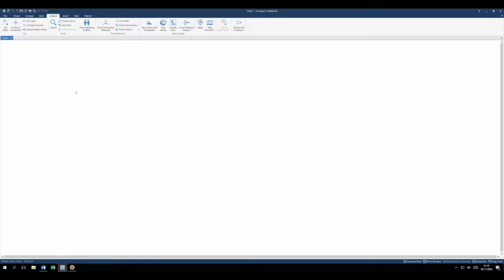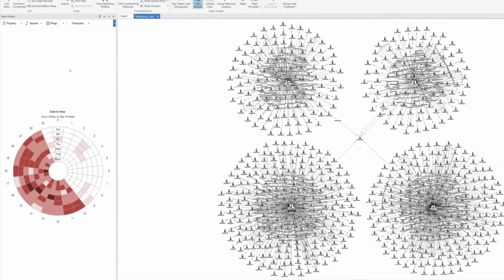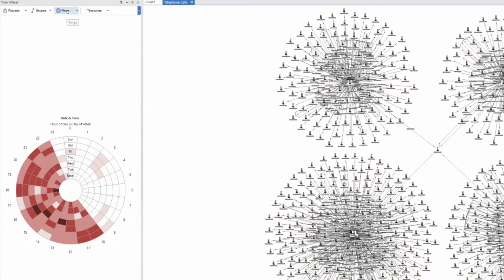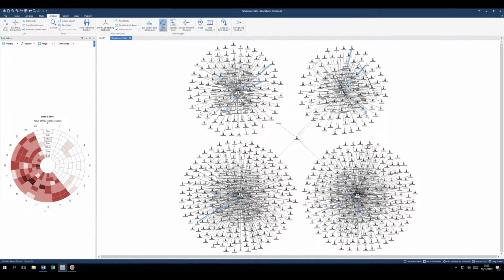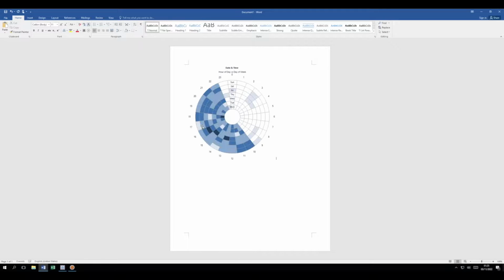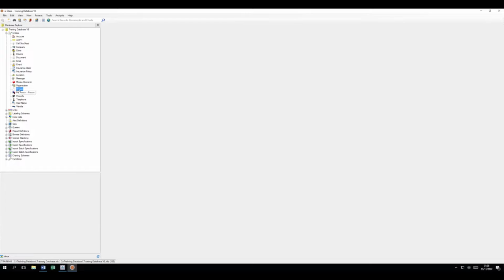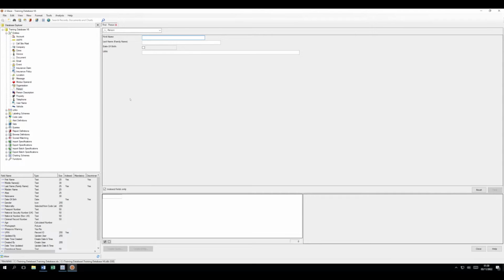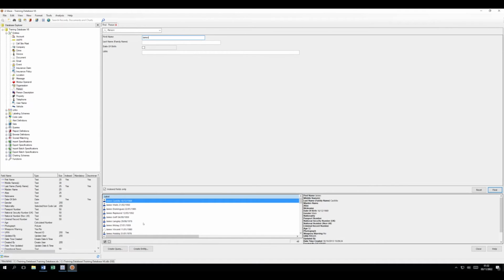No 16 i2 Analyst's Notebook and iBase Tips and Tricks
How to use the new Time Wheel feature in Analyst's Notebook and understanding Indexed Fields and how you might speed up Find and Query in iBase (start 5:53).